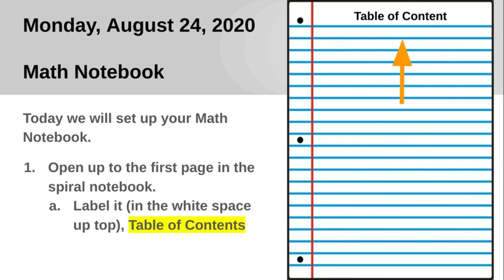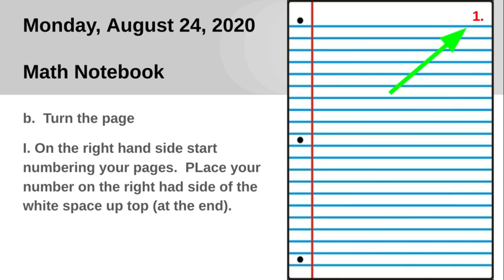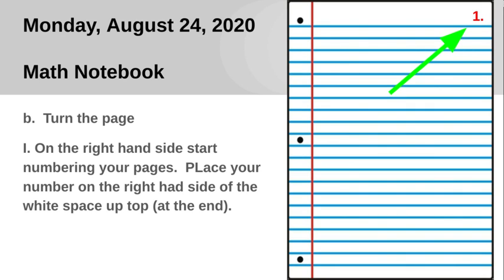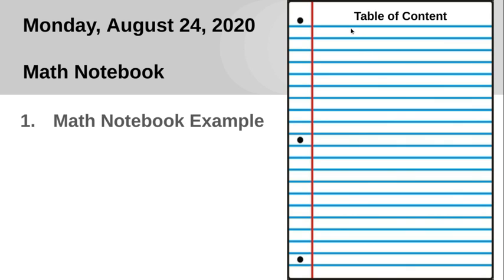Setting Up Math Notebooks